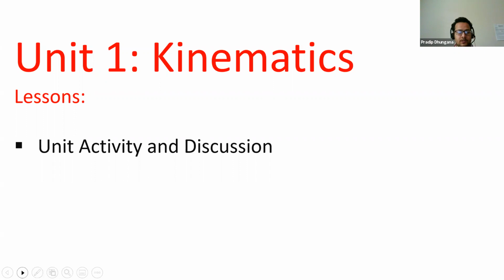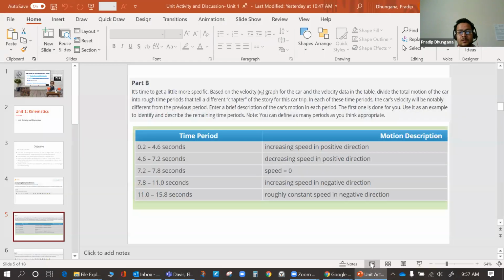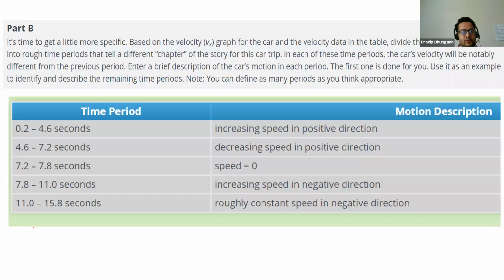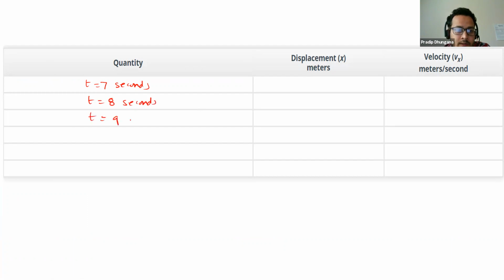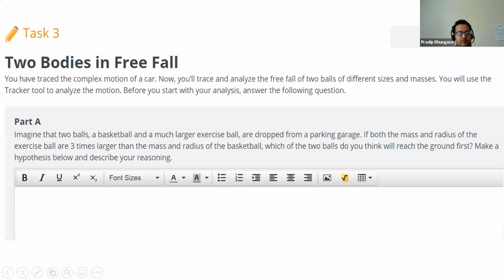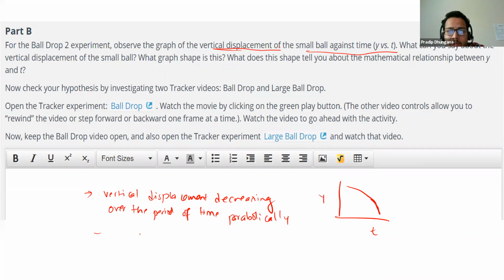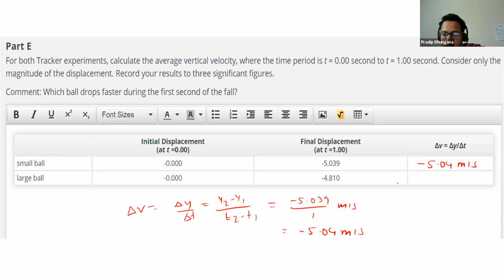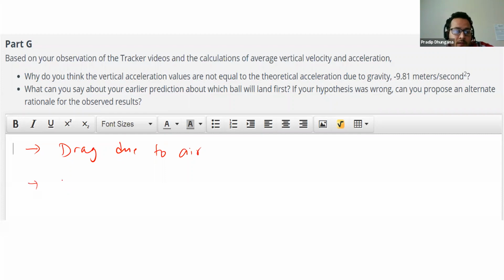Unit 1 Activity and Discussion -Kinematics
This activity helps you to apply your knowledge from the Unit 1 Kinematics to solve real world problems that includes the concepts of Displacement, Velocity, Acceleration, Interpolation, Extrapolation etc.